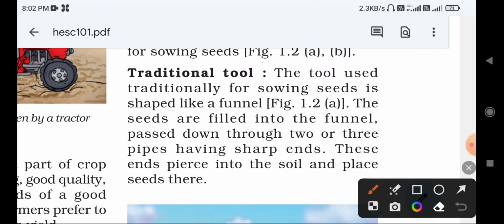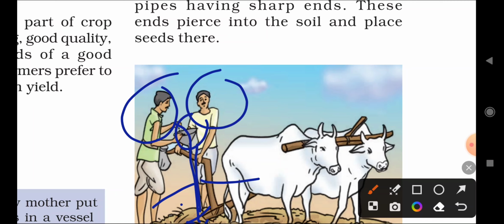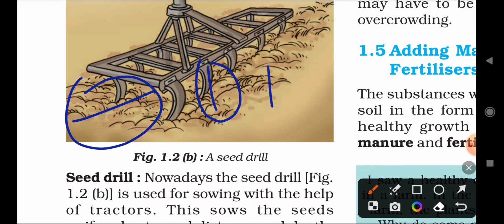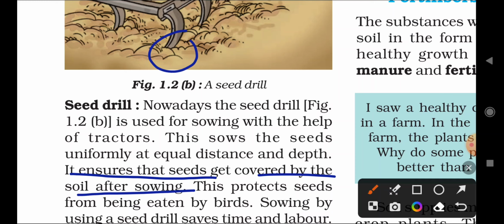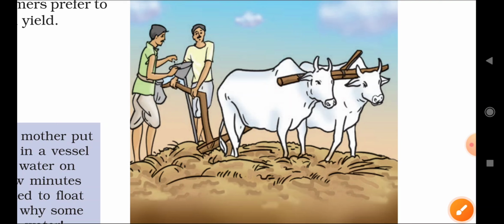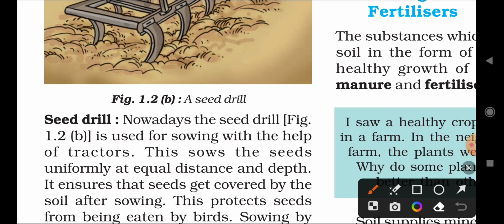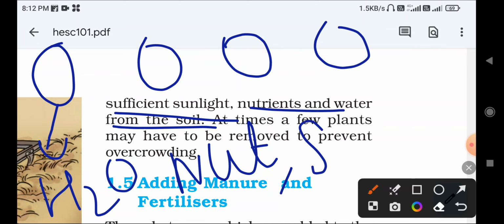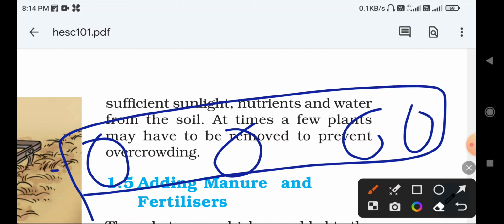Class 8 crop production and management part 5 # traditional tools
Class 8 crop production and management part 5   traditional tools are used in the agriculture to increase the production of crops and varies methods are used